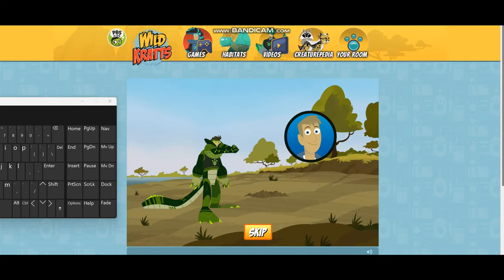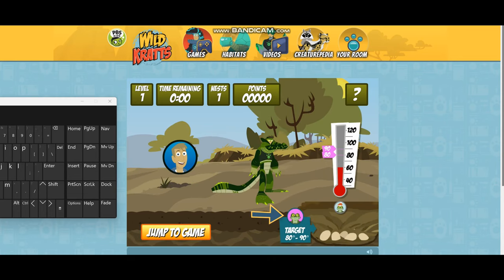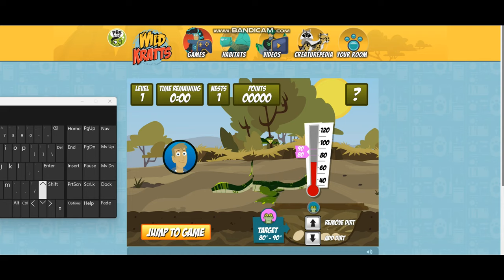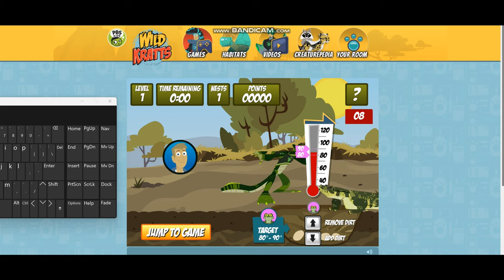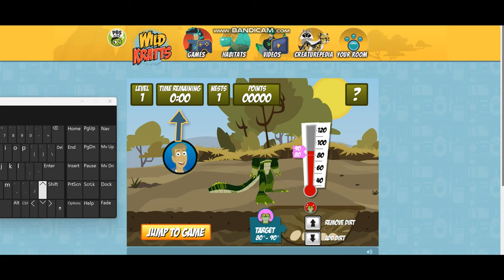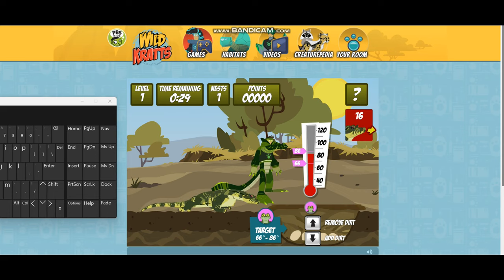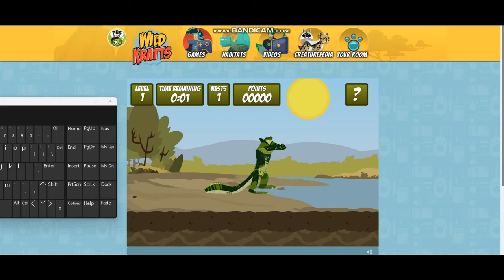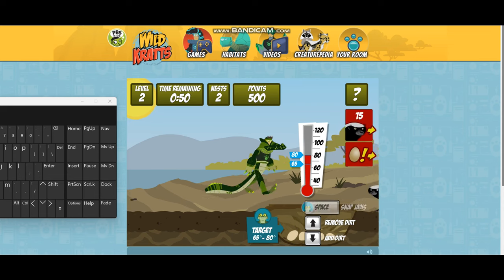Wild Kratts: Croc Hatch! [Gameplay] ||PBS Kids Games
Brief rundown for those who may have questions: On PBS Kids.org, there was a website based on the show Wild Kratts with many interactive flash games. These flash games were taken down in 2019 when Adobe announced their discontinuation of Flash. In the years that followed, the games have been preserved to Bluemaxima's Flashpoint archive to avoid becoming lost media (save for a few). However, one person behind Flashpoint had made a PBS Kids frontend where old PBS Kids flash games and sites that were held to the scrutiny of Flash's death could be playable. They were kind enough to help me access the Wild Kratts website, as my exstensive (albeit weird and rarely inconsistent) memory helped them during the WK integration. So now I can play the old flash games.

For those who want to access the Wild Kratts website on PBSK15 to play these games, click this link and read the detailed instructions

This version of the WK website will allow users to create and login to a PBS Kids account to save their data, such as Creature Power Discs, photos, and avatars, which isn't easy to accomplish in Flashpoint. I for one, am stoked for this because I have not been able to use the site in this manner since mid-2018.

Today marks the 13th anniversary of Wild Kratts premiering on PBS Kids. Due to some technical difficulties with PBSK15, (the name of the frontend where I'm playing these games on), I couldn't play for a while but now they've been dealt with.

I thought to commemerate the anniversary, I upload a gameplay of Croc Hatch, based on the episode Mom of a Croc, the first ever episode of Wild Kratts to air on PBS Kids GO! -

This game was such a fucking BITCH. Not only was it glitchy (which I'm pretty sure was the fault of the recording app I used and/or my laptop which has been incredibly glitchy as of lately), but that made it nearly impossible to finish the game. I lost so many eggs, which I find to be such a HUGE L considering I would always crush this game at maximum score.

But regardless, I was able to finish the game (despite technical difficulties) and win both the Crocodile Disc for my Creature Power Suit, and my Crocodile Power Suit Photo and Badge, neither of which I have been able to access since 2017 (since Your Room became obselete in 2018, locking the user out of their Avatar and their Creature Power Suits forever, until flash's death). So overall, I'd say it was a win.

Also, I love how cute the Crocodile Suit looks. Like, it does not match the Avatar's color at all, but I love the shade of green they chose for it, and how small it looks. When I get the time, I'm so gonna print out my Avatar in all of his Creature Suits.